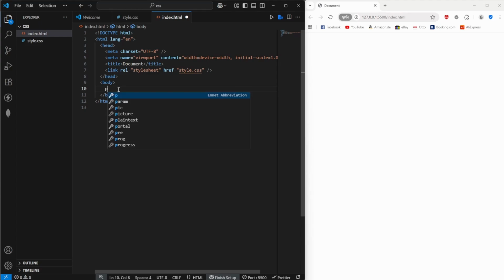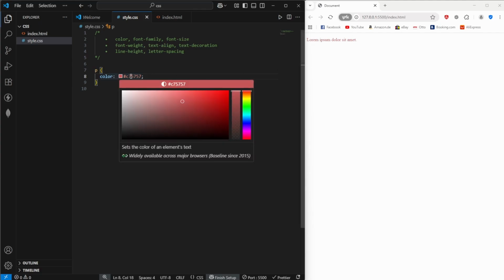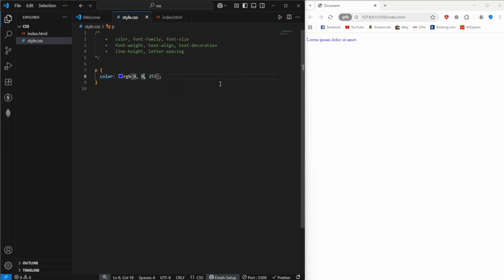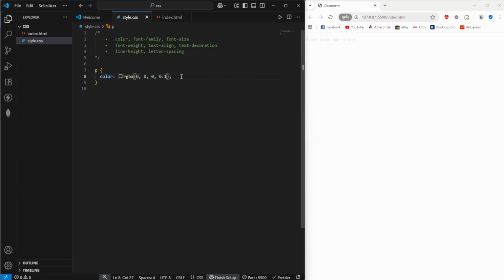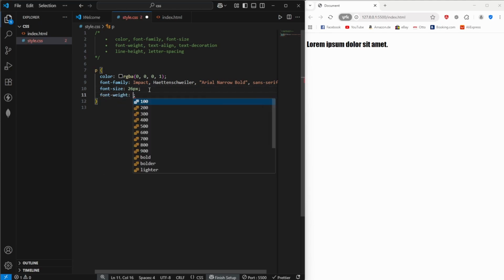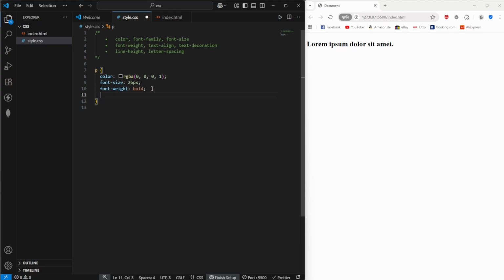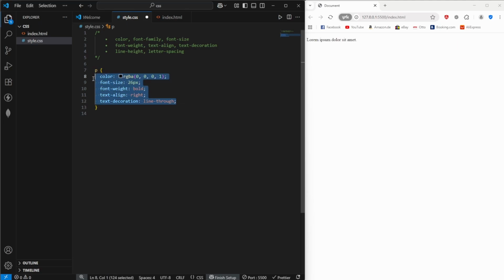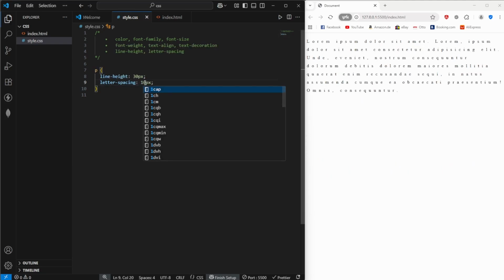Styling Text In CSS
Learn how to style text in CSS with colors, fonts, sizes, shadows, and more. Master the basics of CSS text styling to make your websites stand out and look professional.